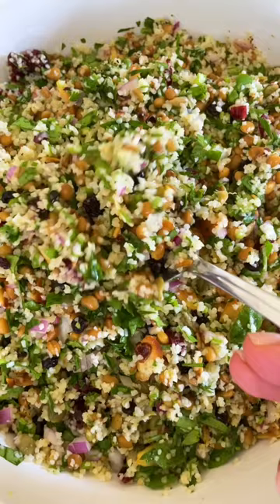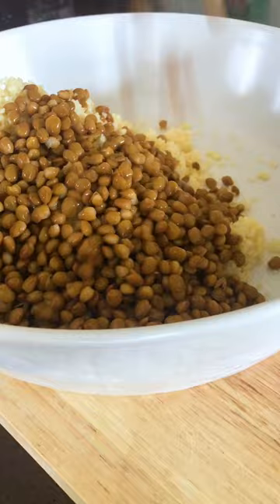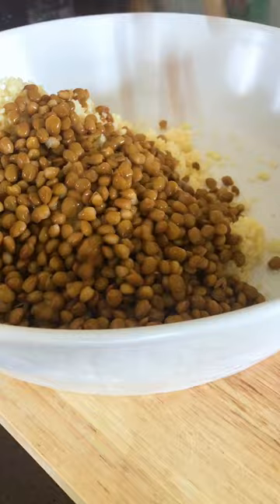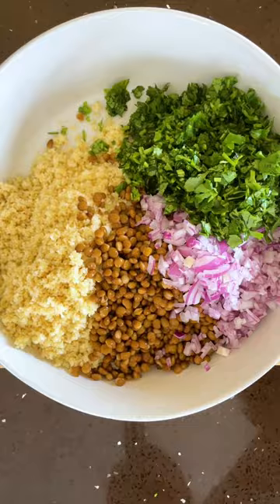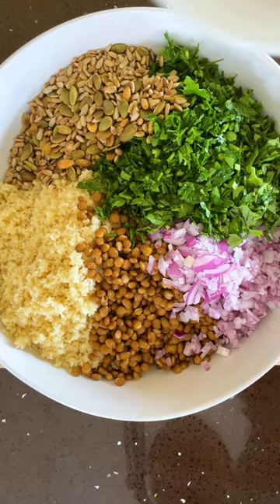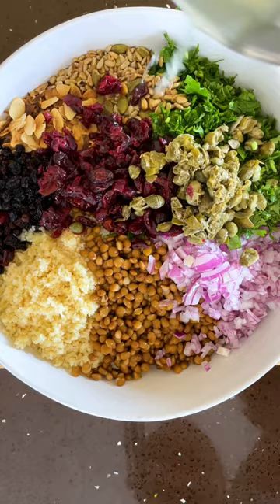How to make a delicious Cypriot grain salad (great for meal prep!)